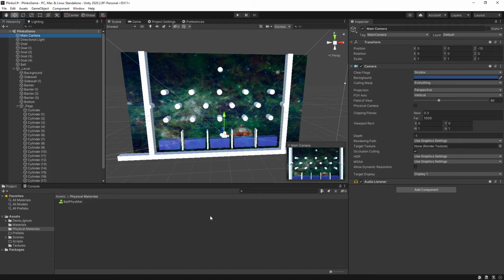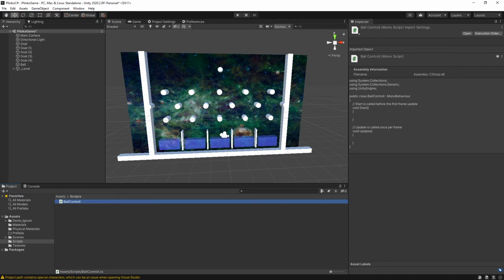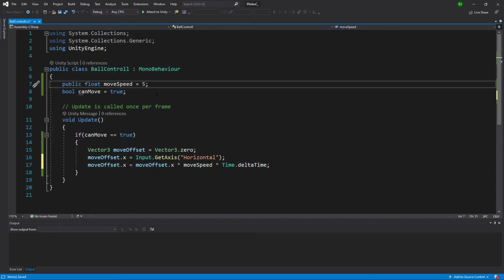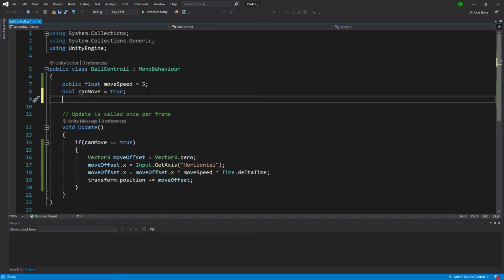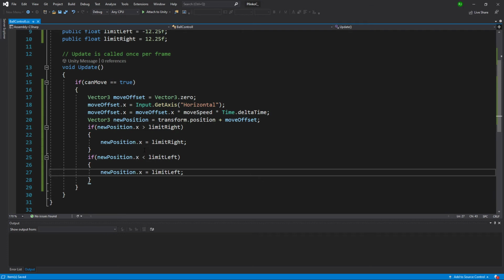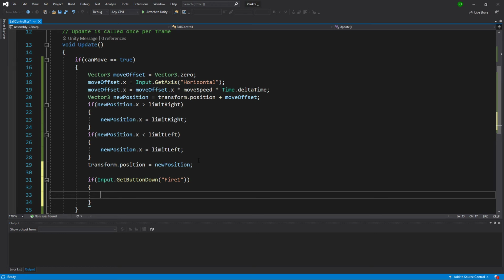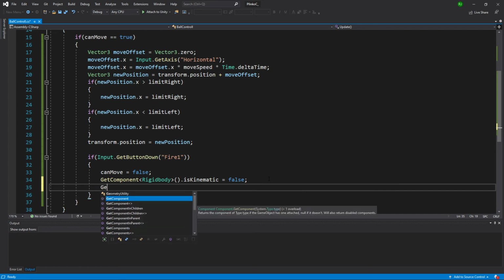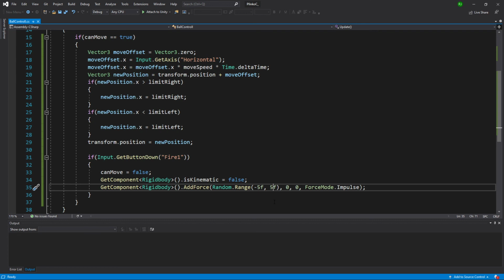Unity 2021.1 - Plinko Tutorial in C# - Ball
This tutorial sequence assumes a basic level of Unity knowledge.  As long as you can create objects, manipulate the Transform properties, and add C# scripts to Game Objects then you're good to go.

In this video we write the C# that controls how the ball works.